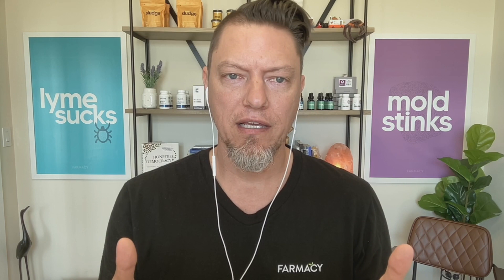Mold Cross Contamination Nightmare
Every mold toxic person has a different level of sensitivity. But, what happens when you're ultra sensitive?

What happens when you DO get to a clean space but you need things from your moldy environment?

Spoiler alert, it can STOP your healing...